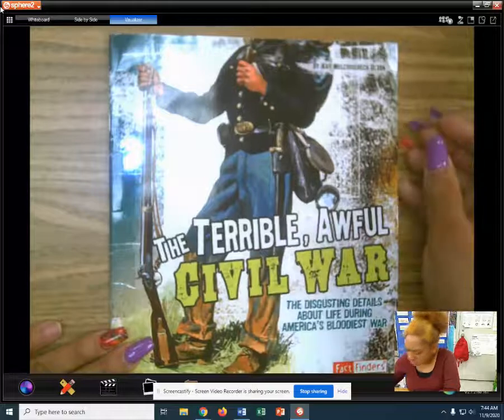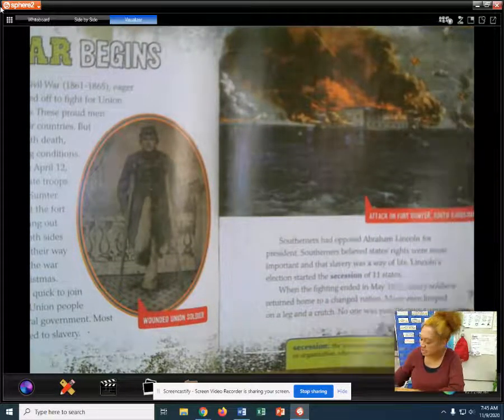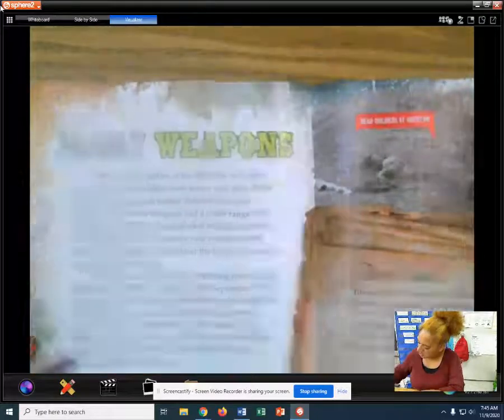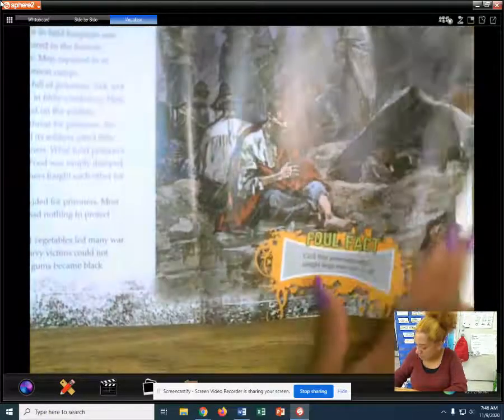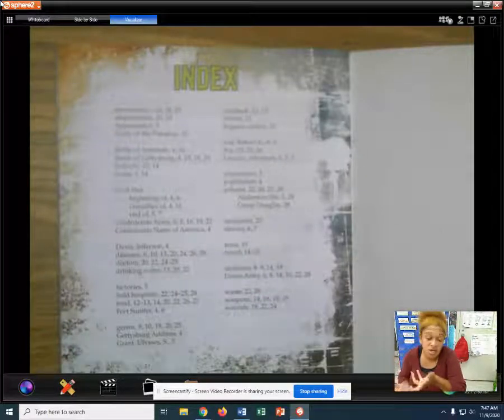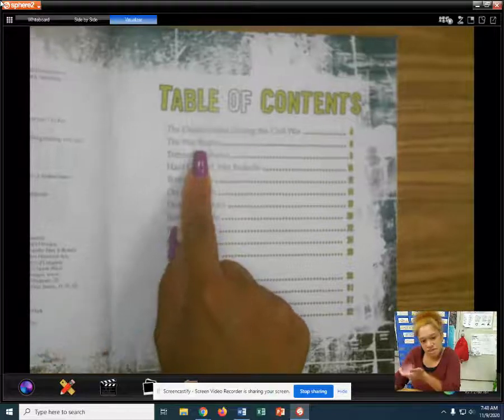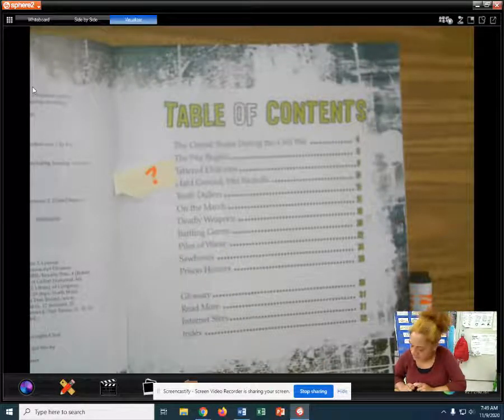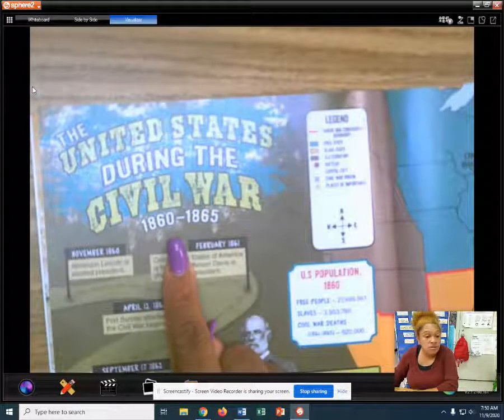Terrible, Awful Civil War Part 1